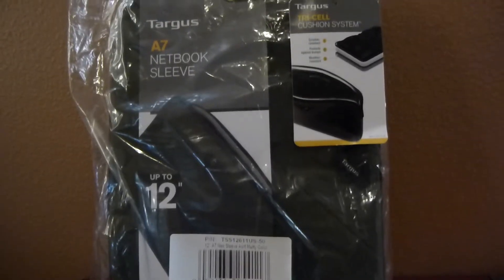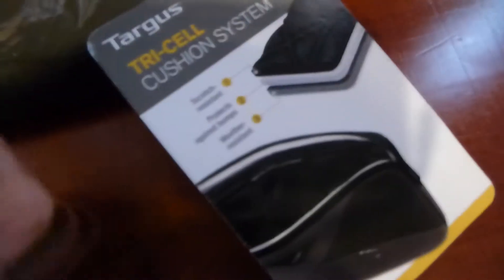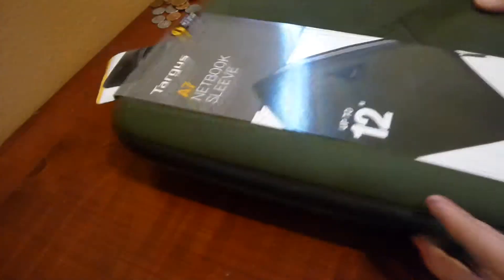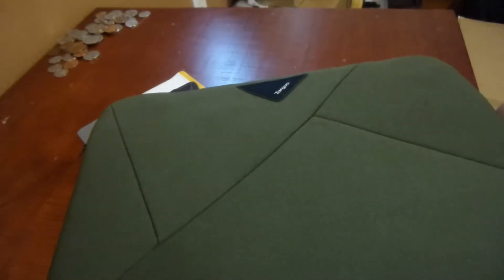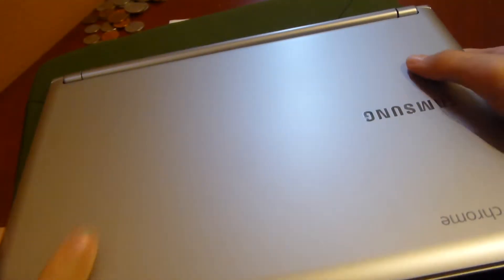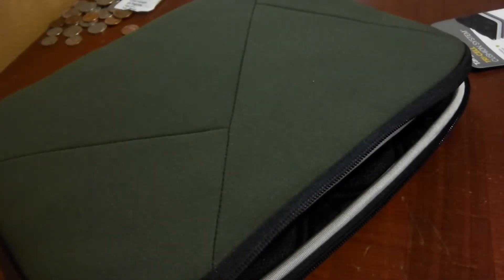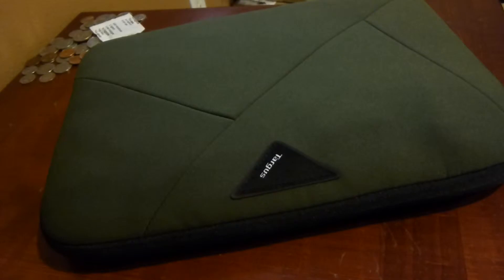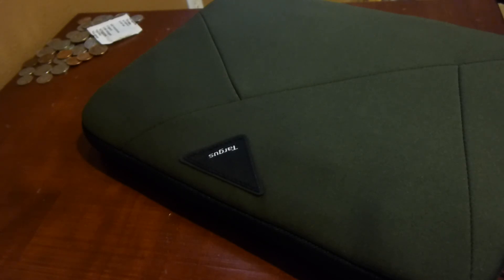Targus A7 11.6" Chromebook/Notebook Sleeve $5 Case Review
Targus A7 11.6" Chromebook/Notebook neoprene water-resistant Sleeve $5 Olive Case fits up to 12" notebooks. Great case! really recommend it.
Link to purchase: